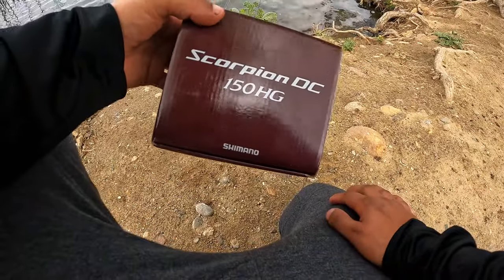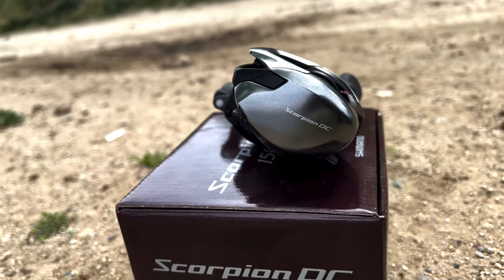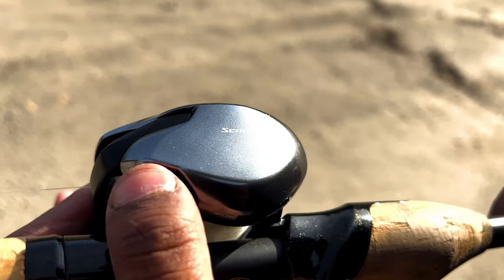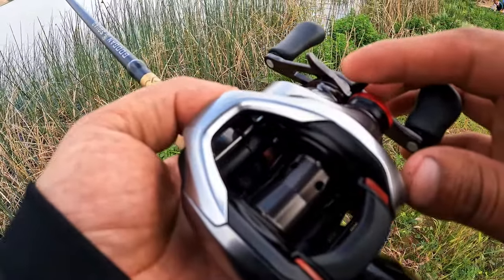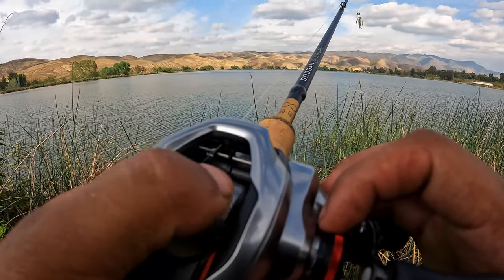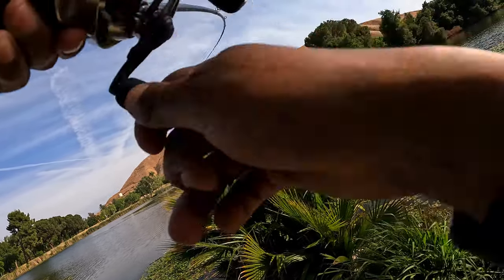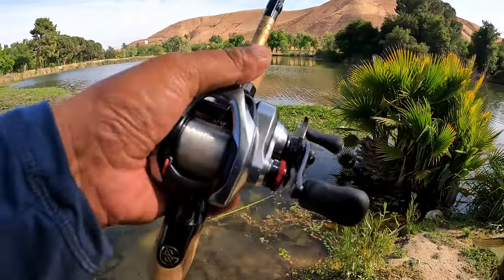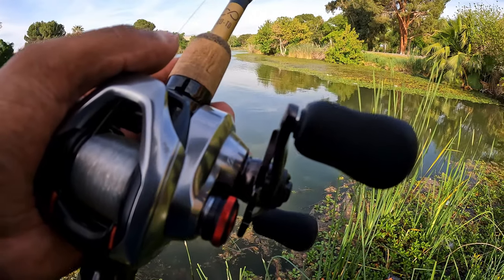Shimano Scorpion DC Unboxing/Testing (JDM Reel)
What’s going on everyone! Here is an unboxing of my newest reel, the Scorpion Dc (2021 version). It has been extremely smooth and fun to use. I included a catch from hart park using it so you can see it in action! I will continue to provide updates as I use it more and more in my videos!